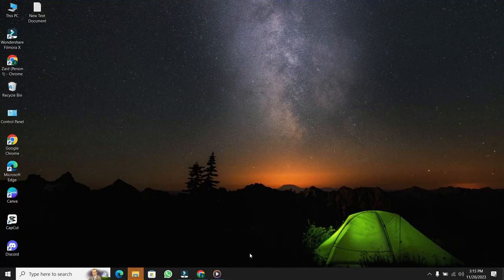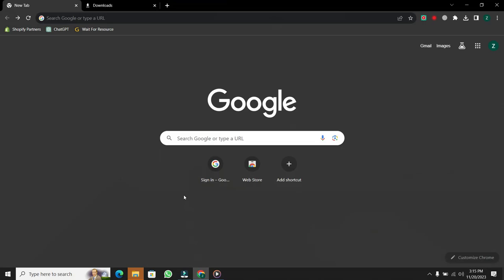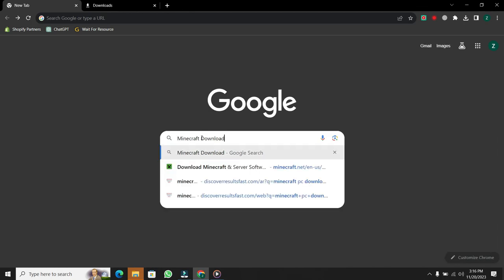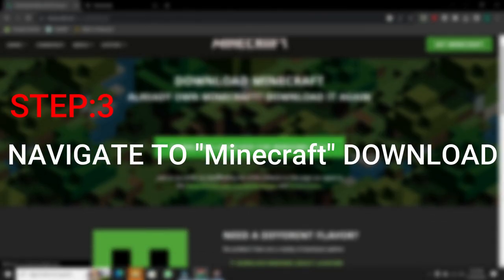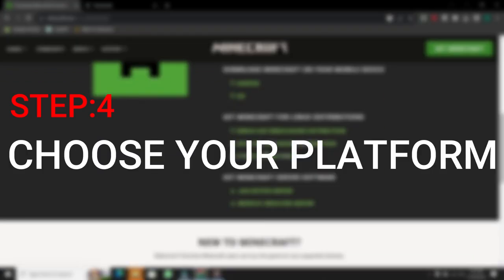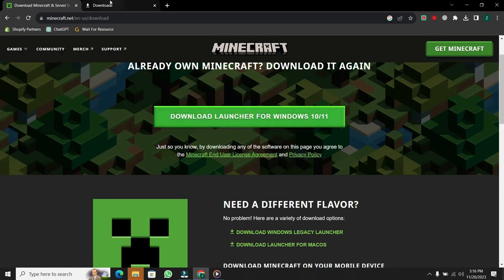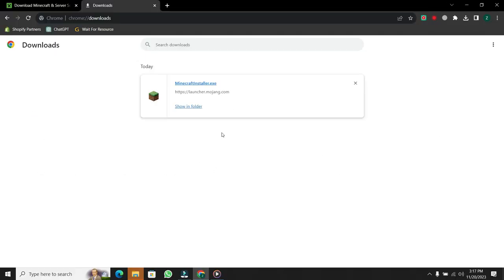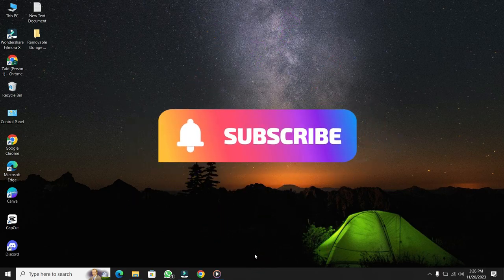How To Get Minecraft For Free On PC/Laptop/Computer | Install Minecraft In PC From Official Website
Do you want to know how to get or download Minecraft for free on PC, laptop or computer from the official website then you are in the right place.

🌐 Unleash the Adventure: Get Minecraft for FREE on PC! 🎮🆓

Are you ready to embark on an epic journey into the pixelated realms of Minecraft? In this tutorial, we guide you through the process of getting Minecraft for free on your PC or laptop directly from the official website. Dive into the blocky world of creativity, survival, and endless possibilities without breaking the bank!